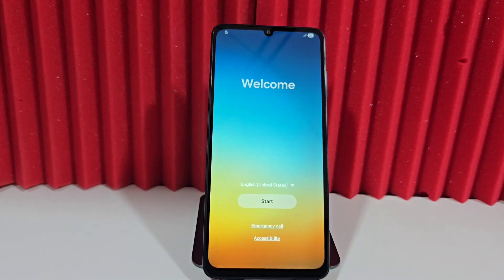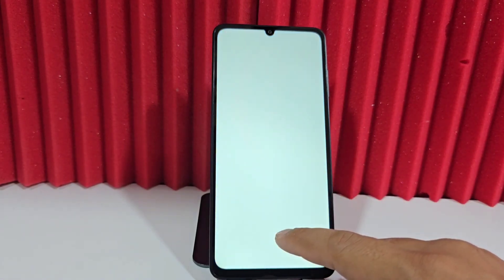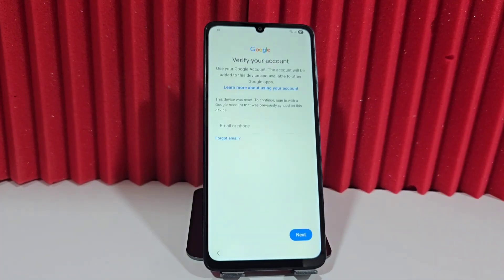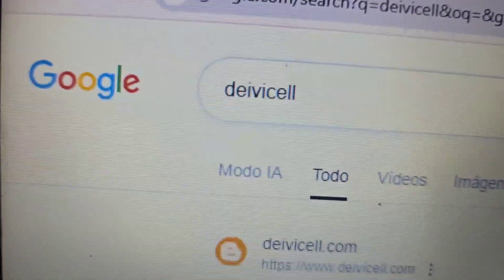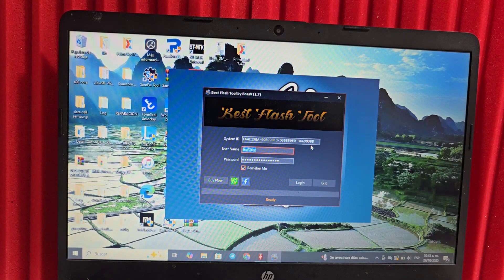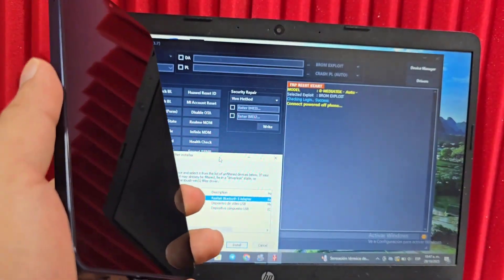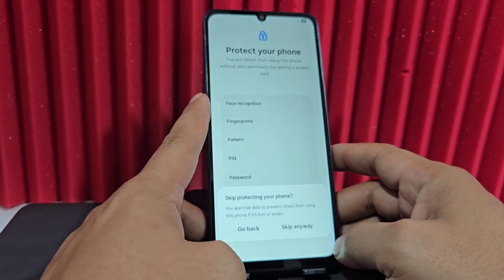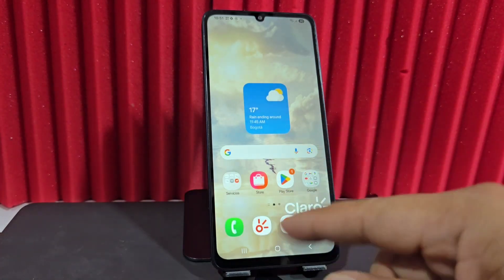NEW METHOD - Skip Google Account Samsung FRP Bypass Google Account Remove Android 16 - 15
samsung galaxy a15 5g android 15 frp bypass,
how to bypass frp lock on samsung android 15,
how to bypass frp lock on samsung android 14/15,
samsung a53 5g frp bypass android 15 unlock tool,
samsung a15 5g frp bypass android 15 unlock tool,
samsung a06 frp bypass android 14/15,
samsung f14 5g frp bypass android 15,
samsung a35 5g frp bypass android 15,
samsung a16 5g android 15 frp bypass

#1 WITHOUT PC FRP ANDROID 16-15-14

#3 REMOVE FRP WITHOUT PC

#4 REMOVE FRP ANDROID 16-15-14

#5 REMOVE FRP ANDROID 16-15-14